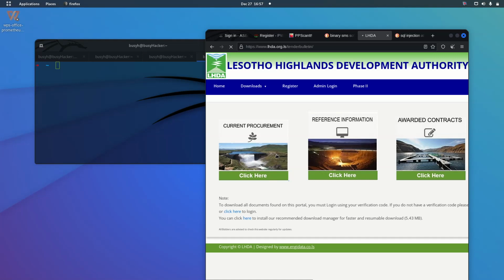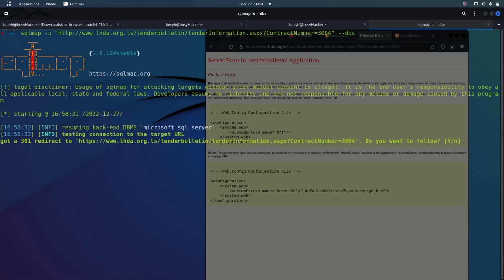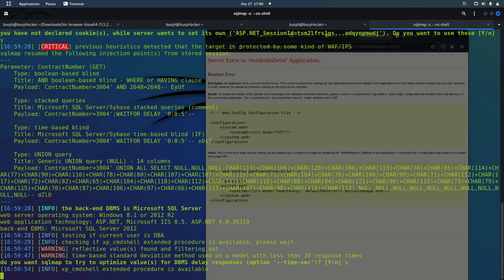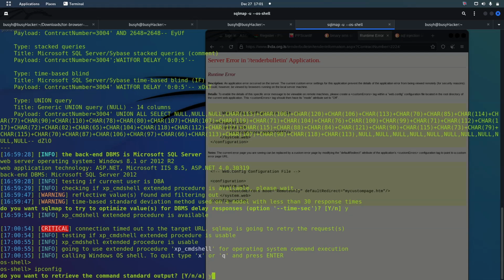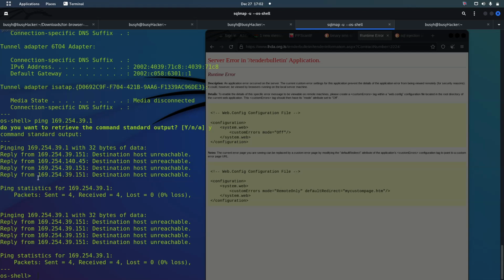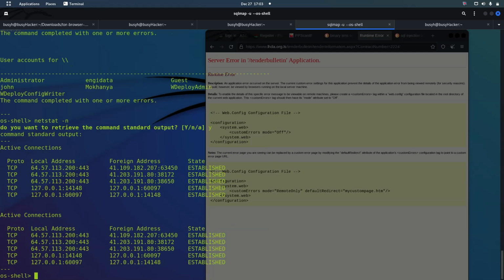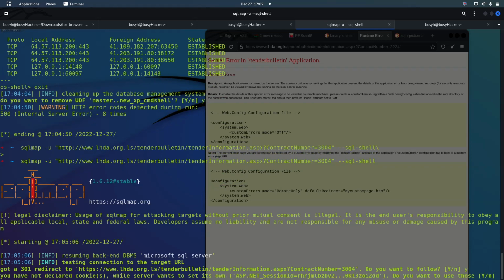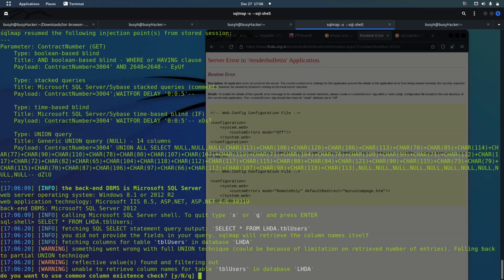HOW RED TEAMERS AND HACKERS GAIN WEBSHELLS THROUGH SQL INJECTION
Hey folks, today I will show you how hackers gain web shells through sql injection vulnerabilities. please lets be safe on the cyber space.